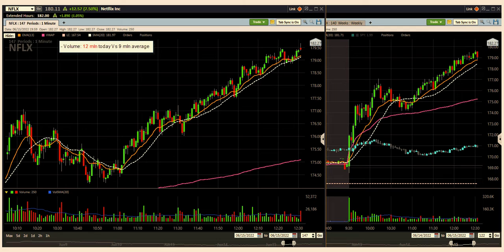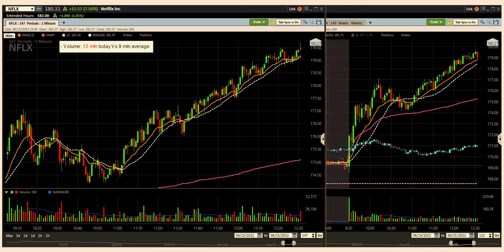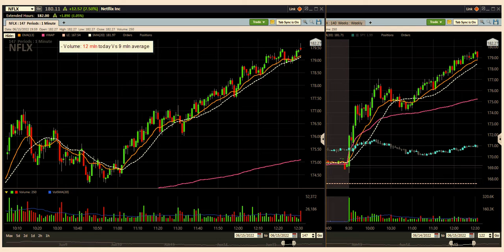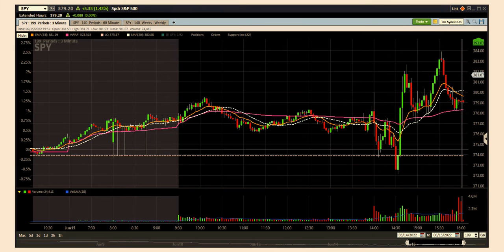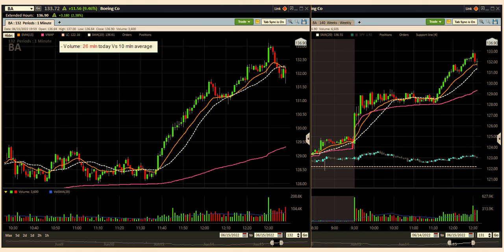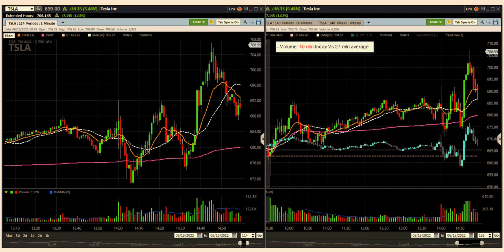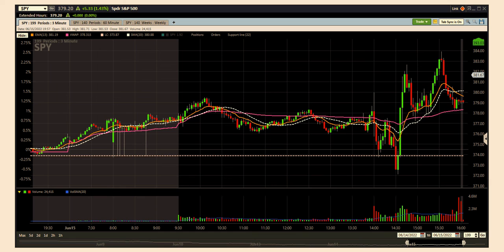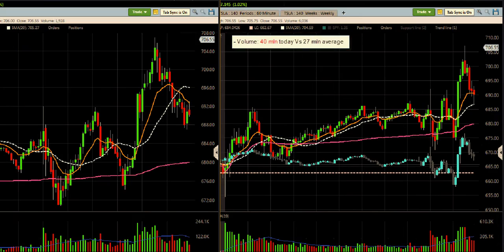Trades of the Day: Day Trading Setup for NFLX - BA - TSLA (during FOMC Meeting)